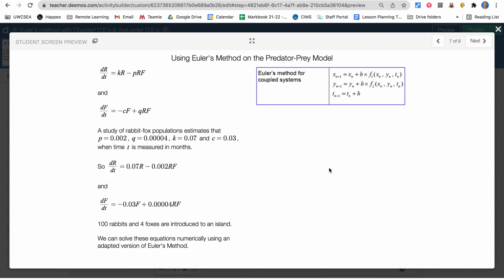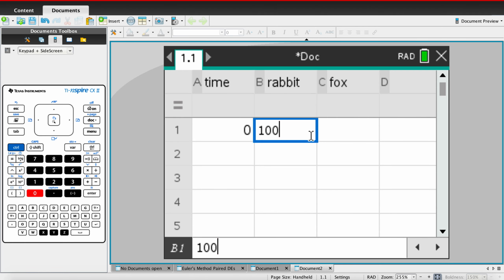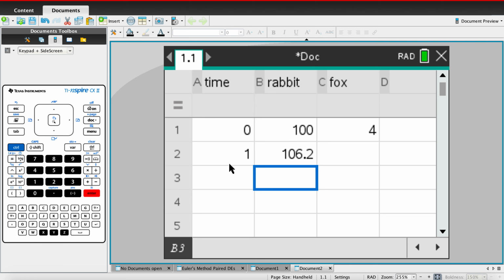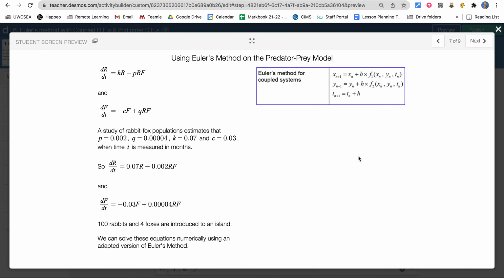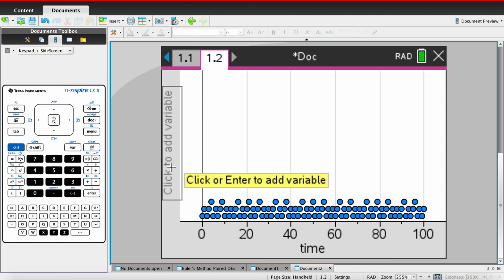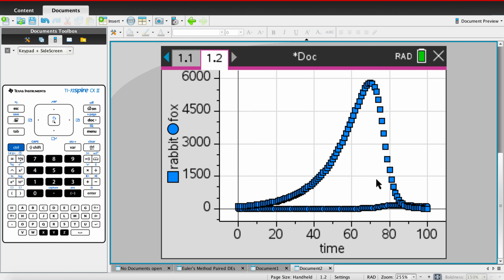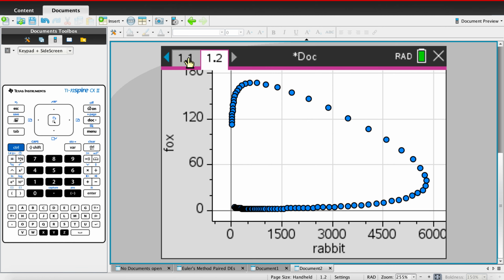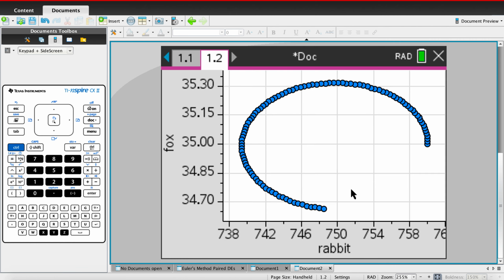Euler's method for coupled DEs